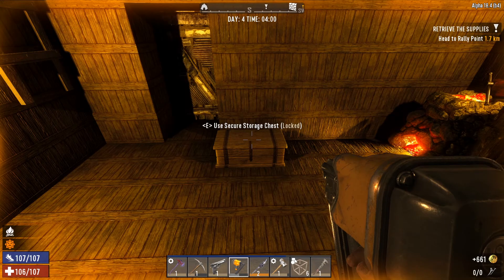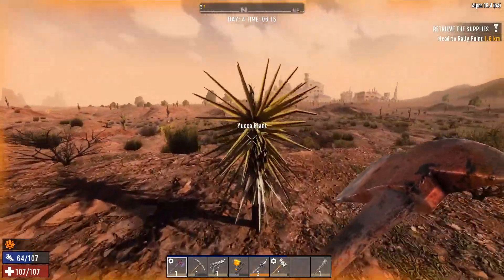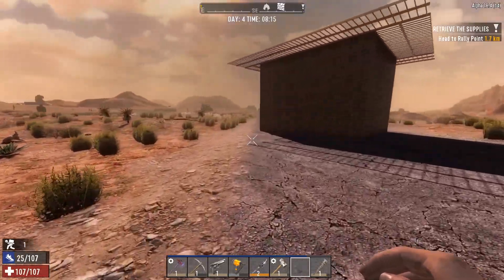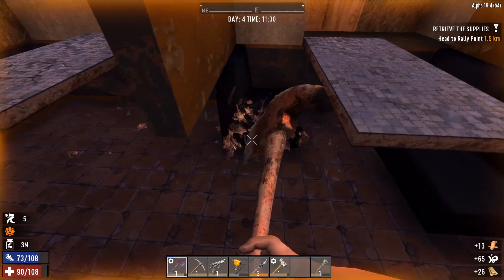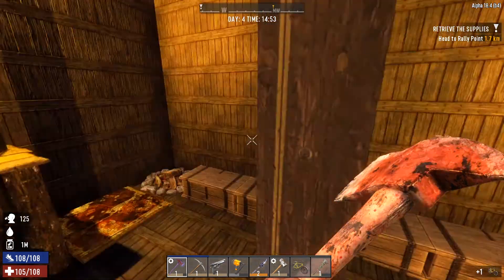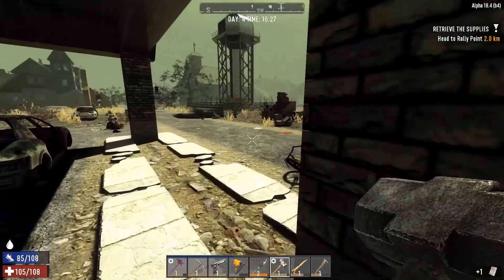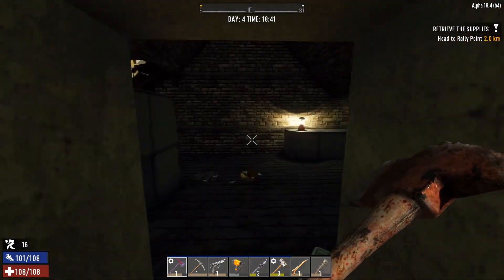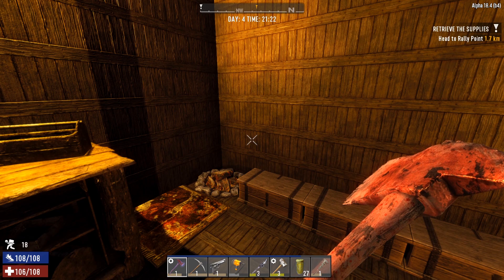7 Days to Die Day One Base Challenge - Day Four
Follow me at all the places!